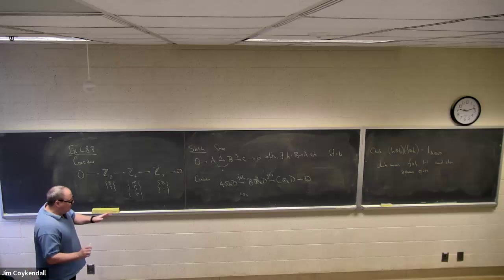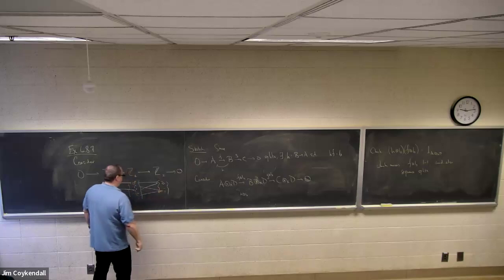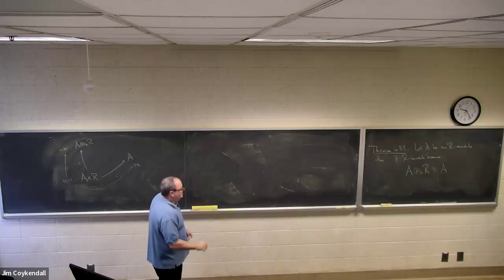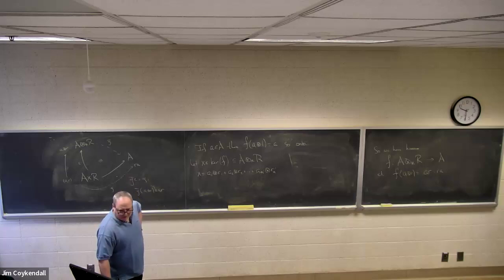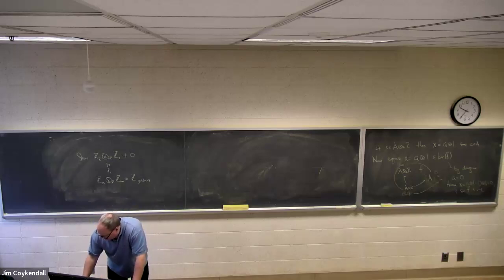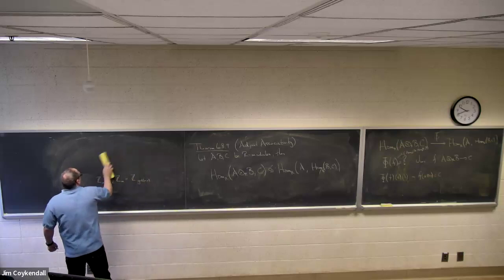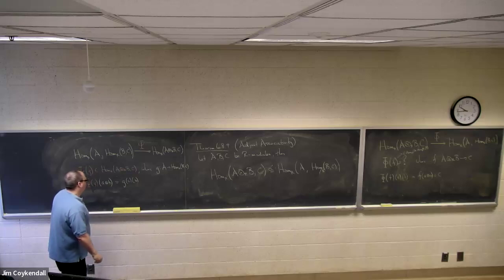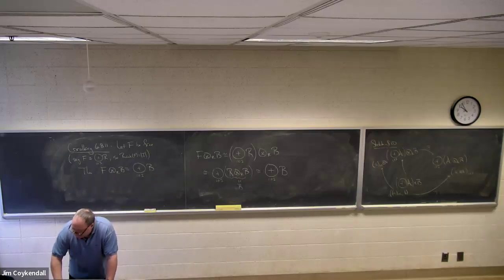Math 8520, 2/10/2025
More with tensor products. Nice behavior with split exactness and naughtiness with exact sequences in general. Adjoint associativity, tensor product commutes with direct sum, behavior with free modules, and definition of flatness.